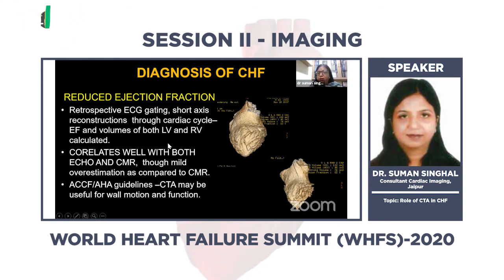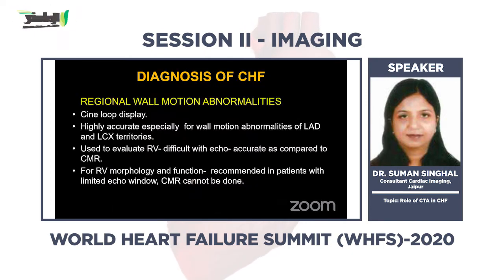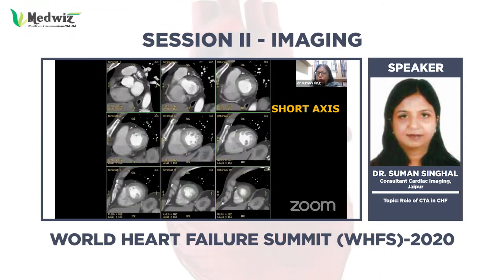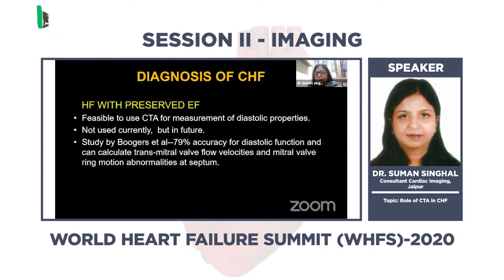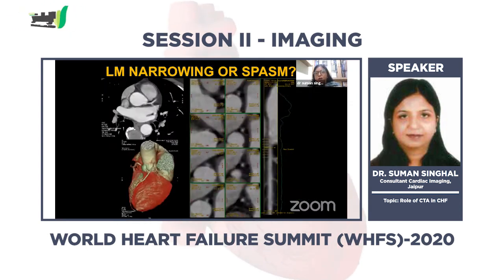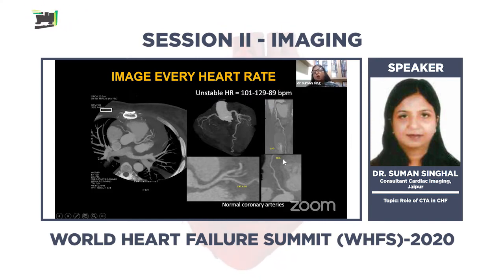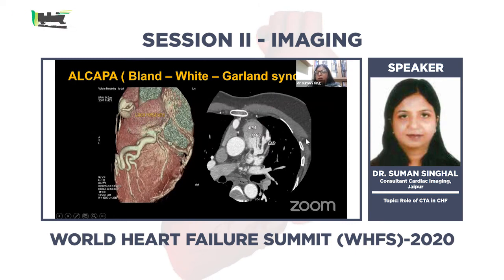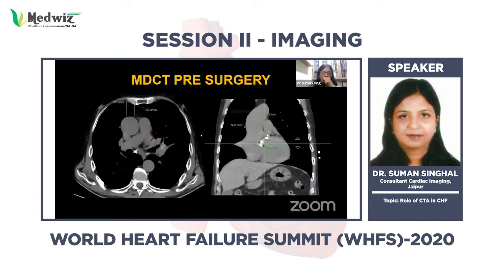Dr. Suman Singhal - Role of CTA in CHF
WORLD HEART FAILURE SUMMIT(WHFS)-2020 (Virtual Conference) presents, a platform wherein the experts provided their clinical insights and evidence from the field of Cardiology & Heart Failure.

Watch Dr. Suman Singhal speak about an interesting topic "Role of CTA in CHF".